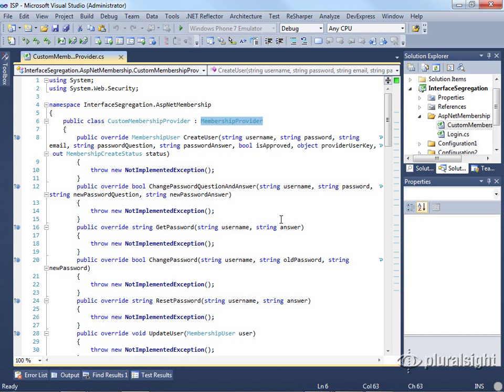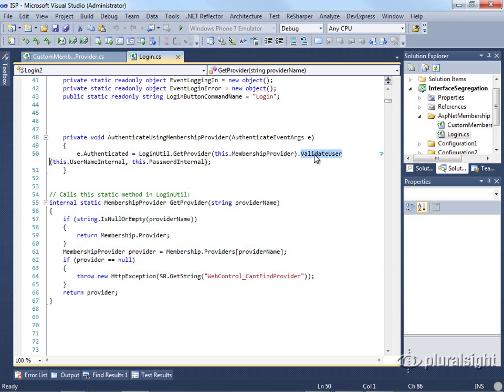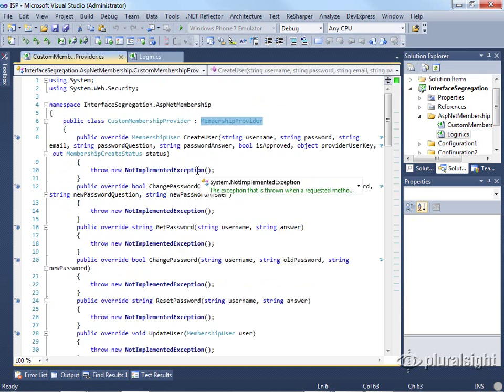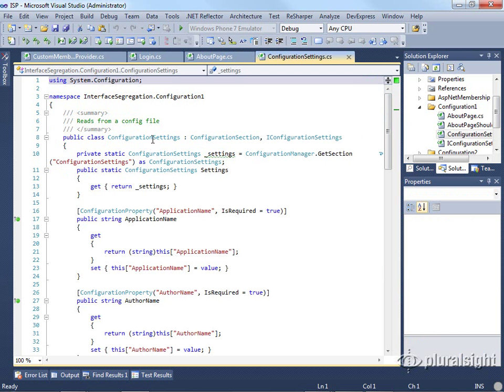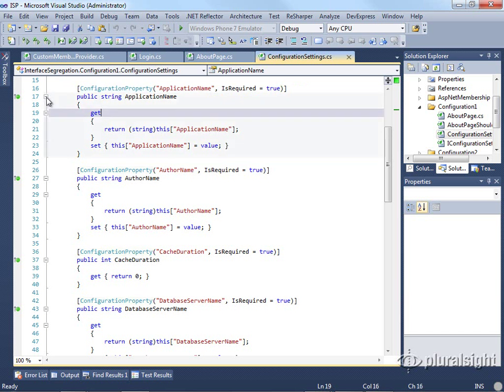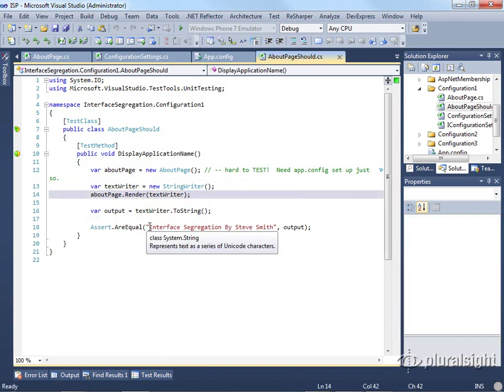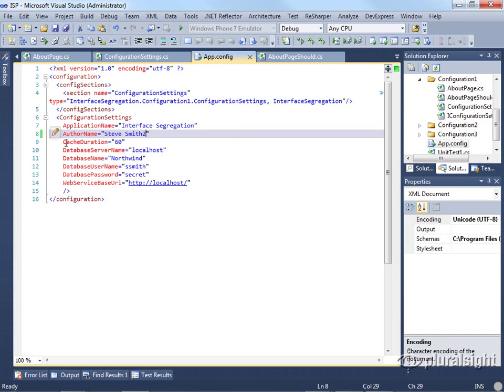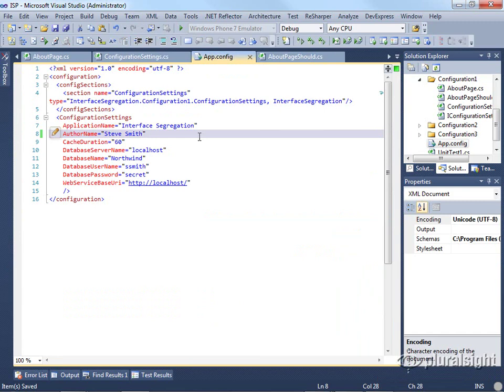02 Demo The Problem